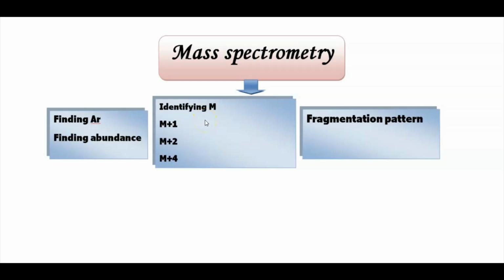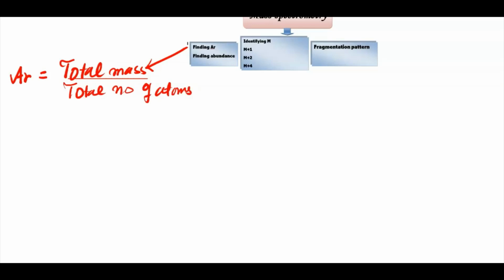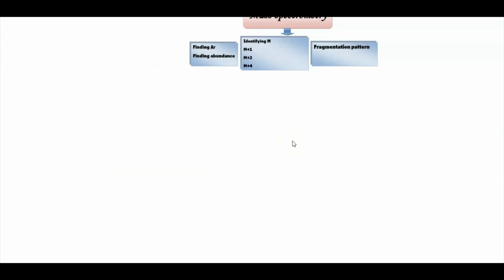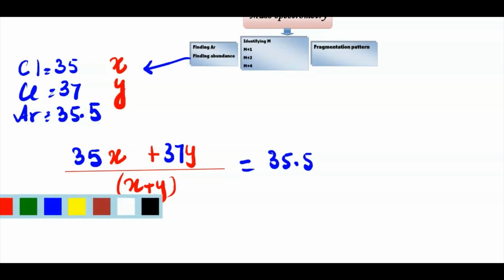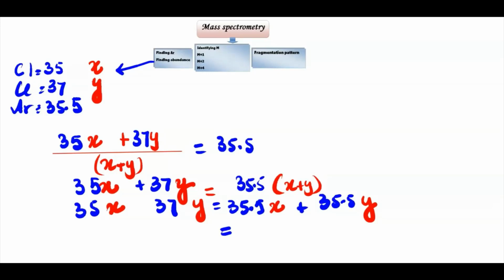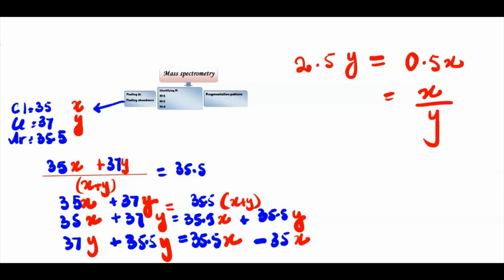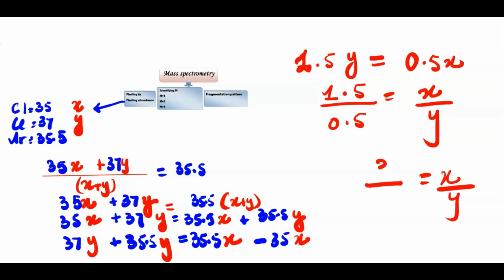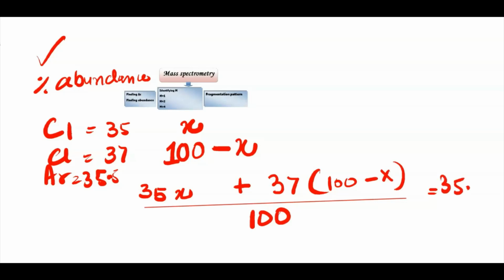Finding Ar ,Finding Abundance